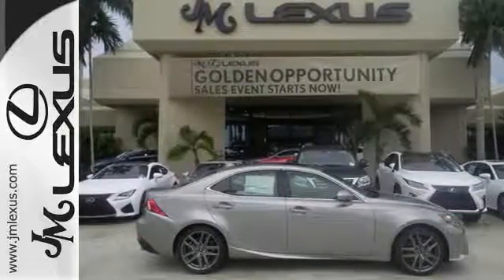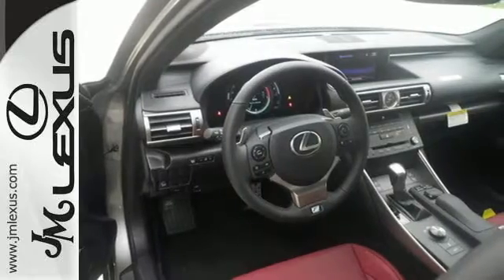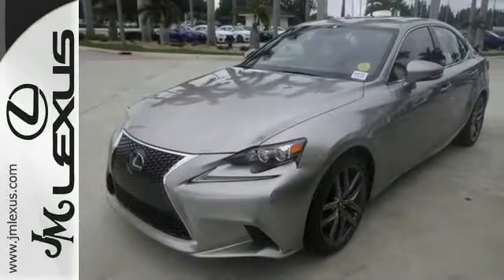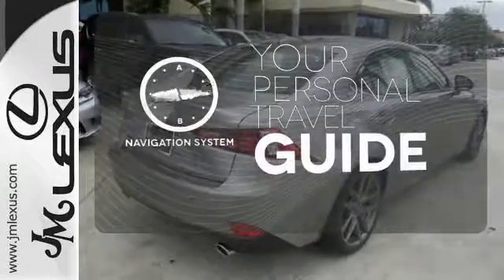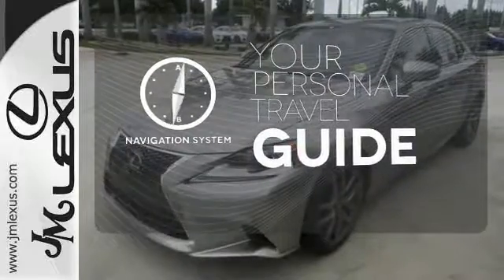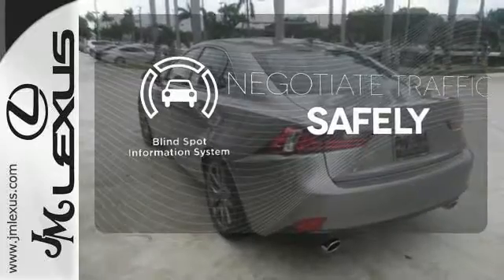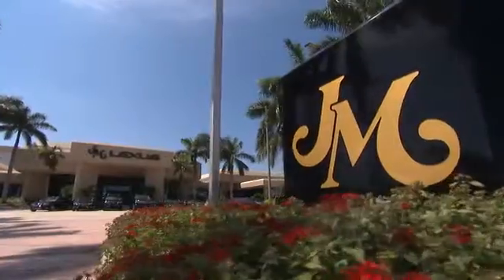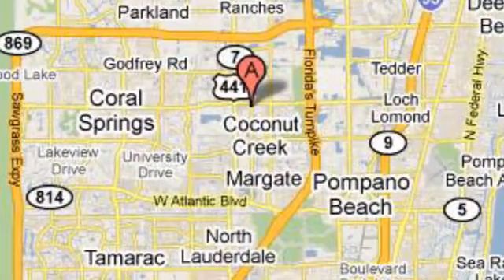New 2016 Lexus IS 200t Margate FL Fort Lauderdale, FL #608701 - SOLD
Year: 2016
Make: Lexus
Model: IS 200t
Engine: 2.0L 4 cyls
Transmission: Automatic 8-Speed
Color: Atomic Sil
Interior: Rioja Red
Stock #: 608701
VIN: JTHBA1D22G5029552
You are currently viewing a new 2016 Lexus IS 200t with JM Lexus The #1 Volume Lexus Dealer Since 1992! Thank you for your interest. We look forward to working with you. Stock #: 608701 Exterior: Atomic Sil Interior: Rioja Red Trim: JM Lexus 5350 West Sample Rd Margate FL 33073

Address:
5350 W Sample Rd